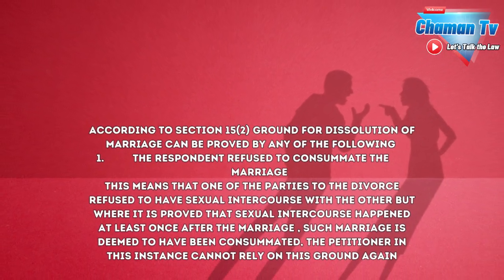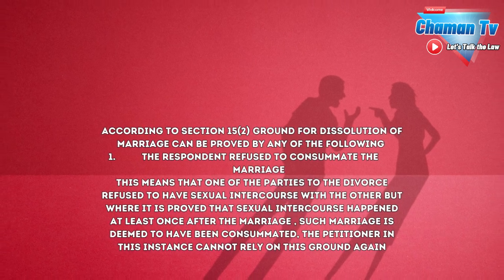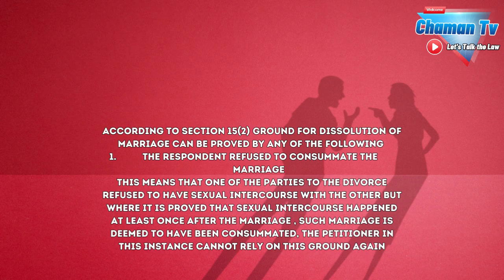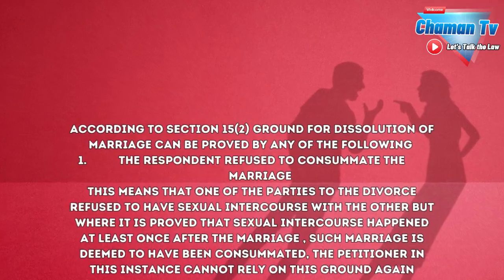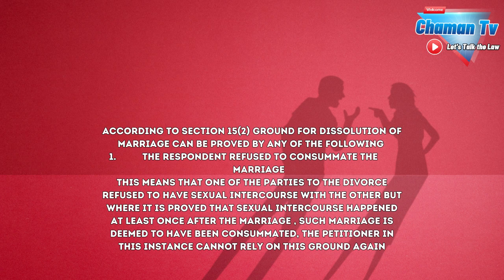GROUNDS FOR DIVORCE IN NIGERIA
Welcome to this insightful video on grounds for divorce in Nigeria. Watch this video till the end as there is a lot of important things you can learn from this topic.